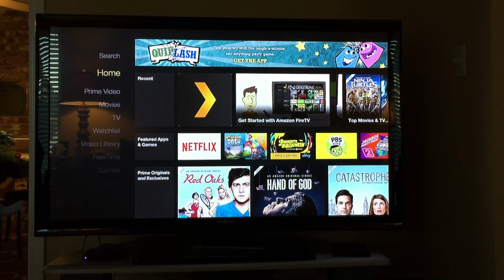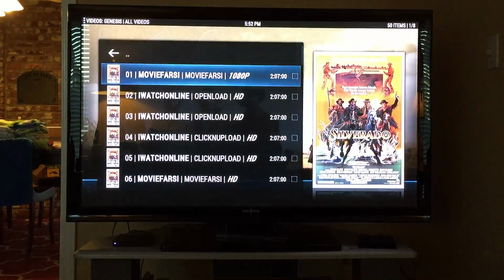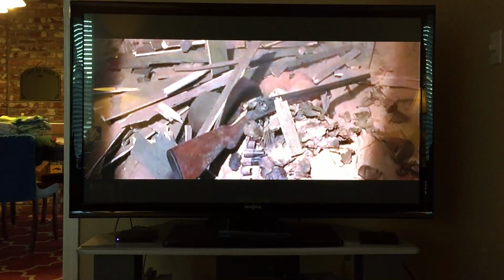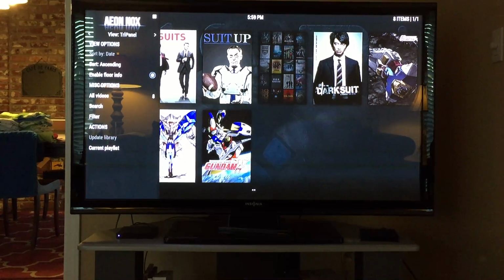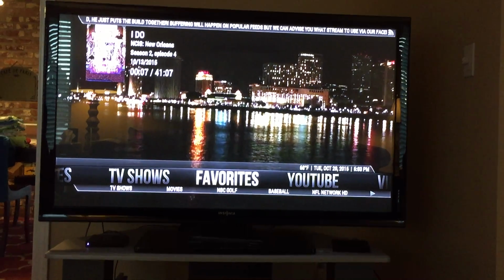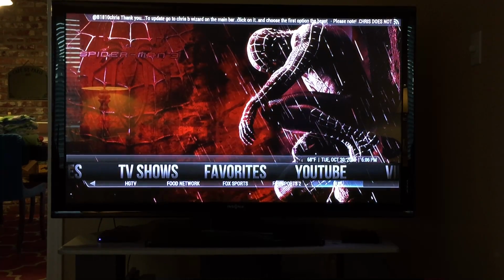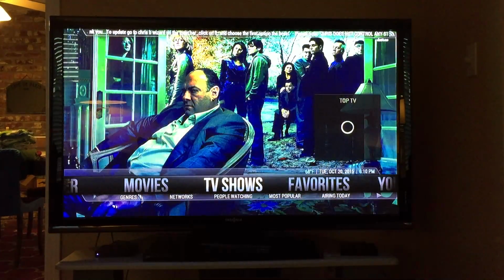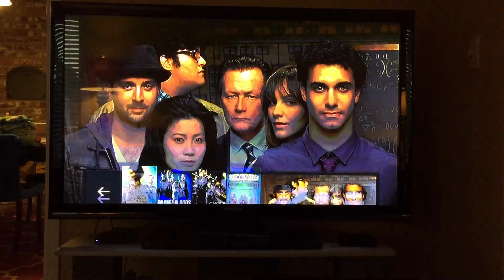Kodi for Parents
How to operate The Beast build in Kodi on Amazon Fire TV 2.